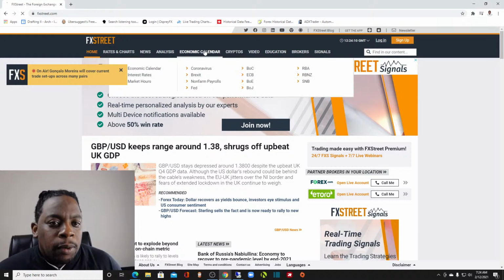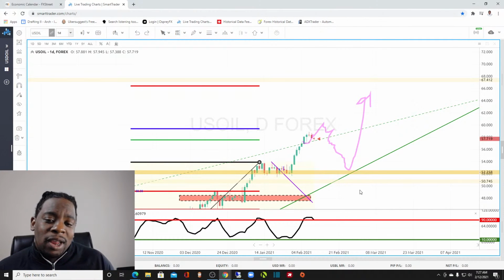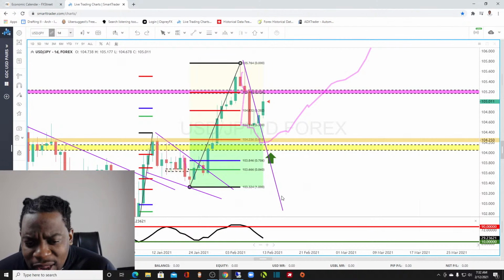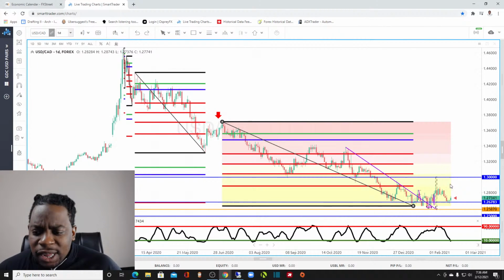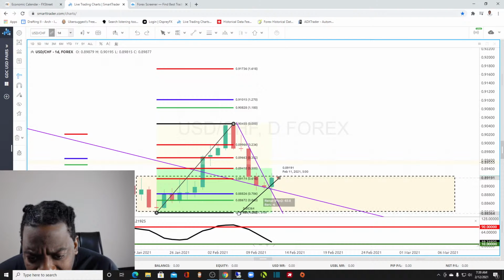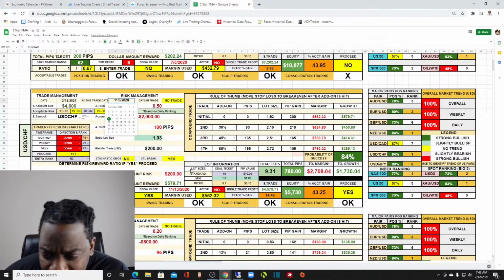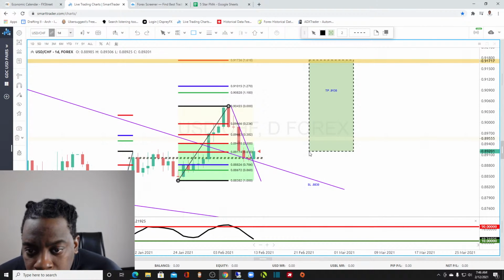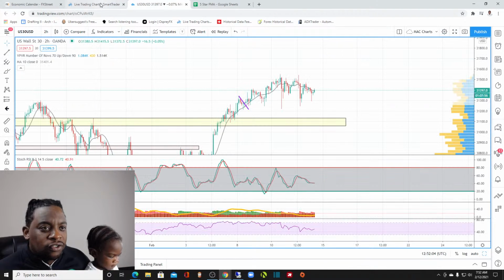FOREX TRADING LIVE TRADEWITHTRAVIS 2/12/21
JOIN TRAVIS LIVE FOR FOREX TRADING AND ANALYSIS AND SEND YOU QUESTIONS TO THE CHAT
PURCHASE YOUR TICKETS TO OUR NEXT BOOTCAMP  FEB 22 - FEB 26  (9 PM - 10 PM )EST